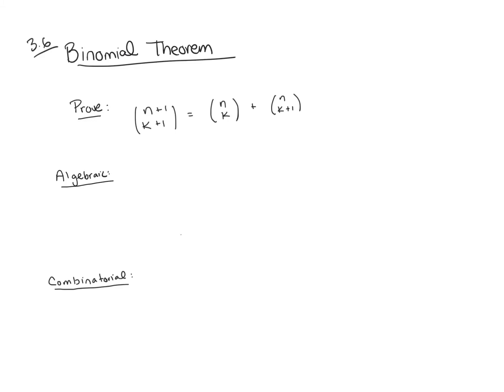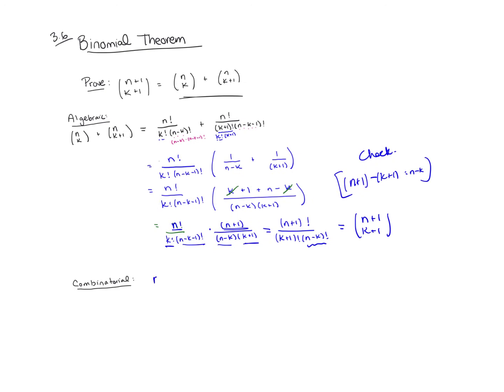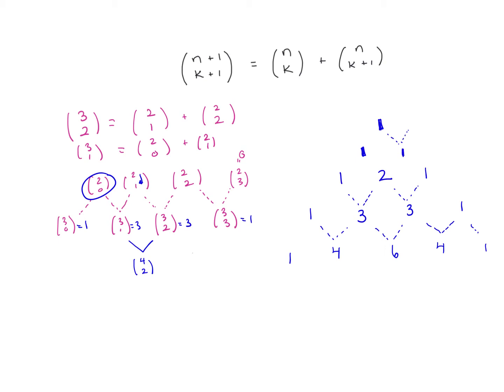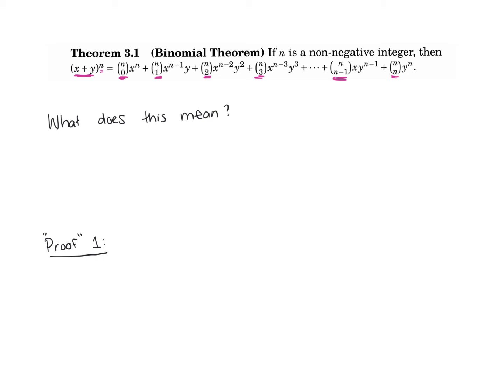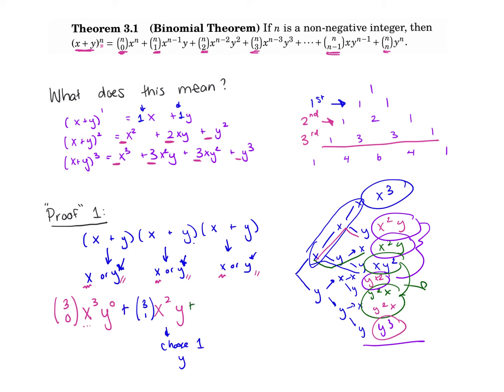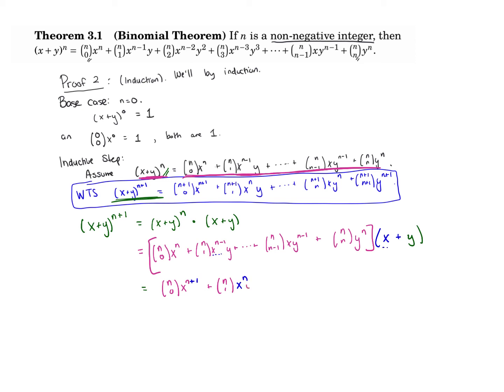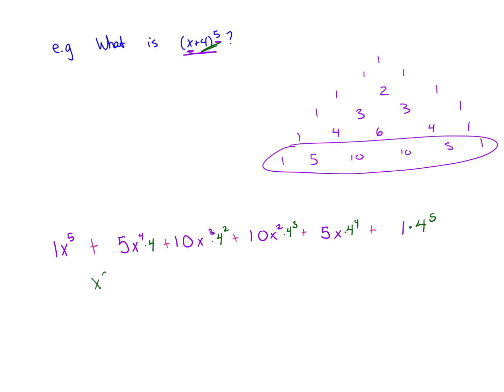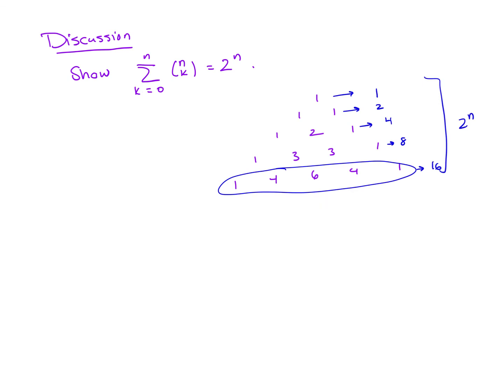3.6 binomial theorem.mp4